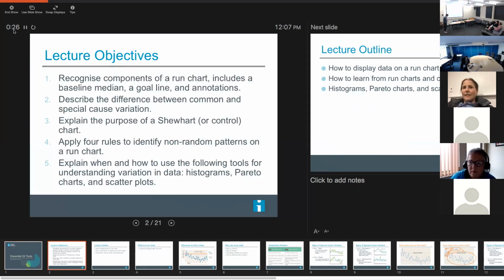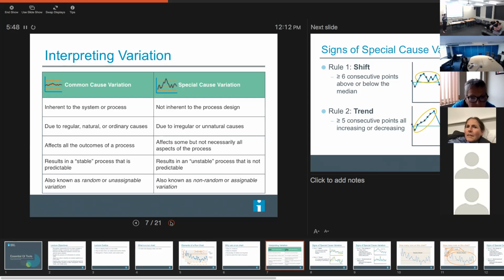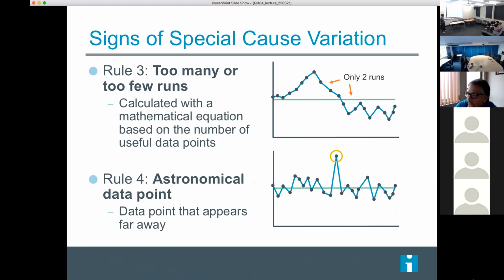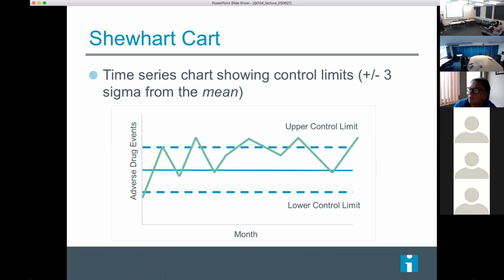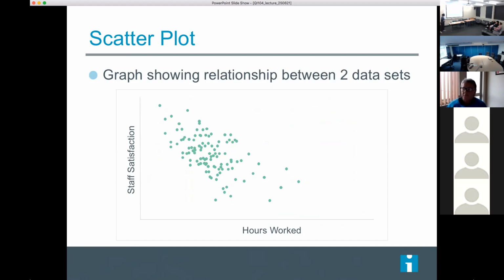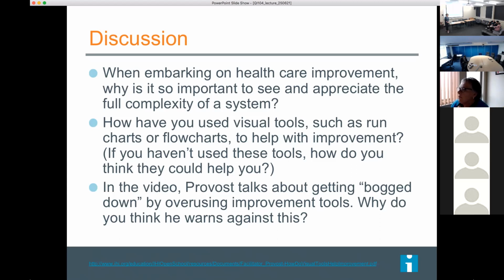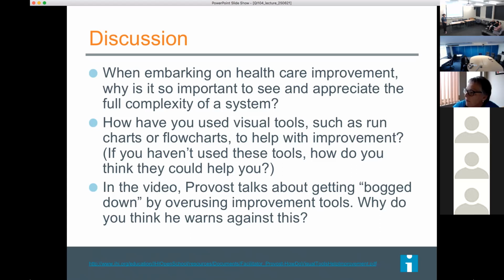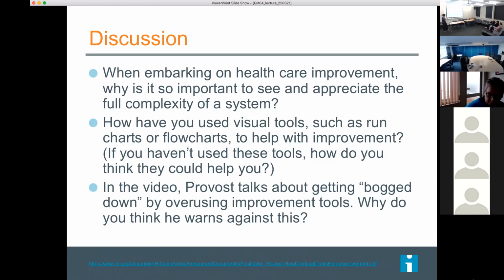2021 QI 104: Interpreting Data: Run Charts, Control Charts, and other Measurement Tools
Classroom session from SDHB IHI Open School Course, June 2021.